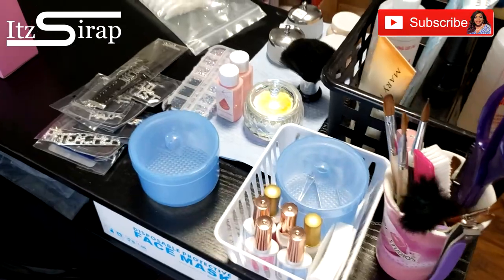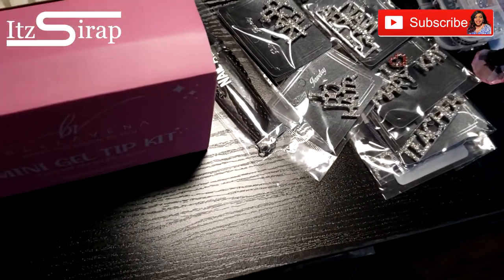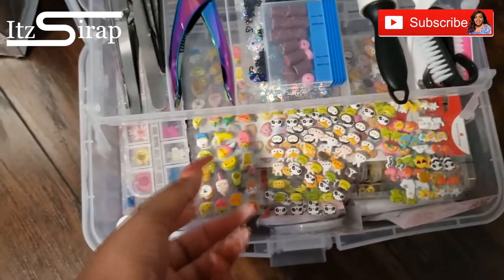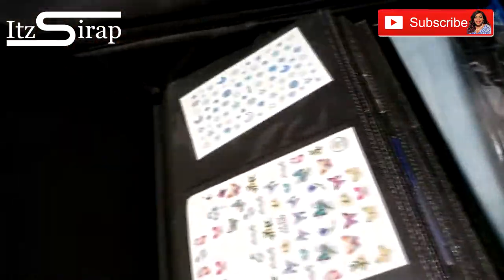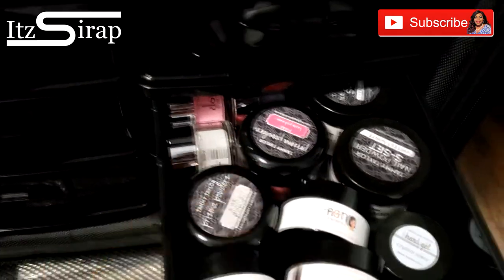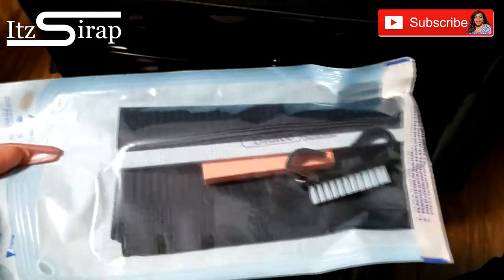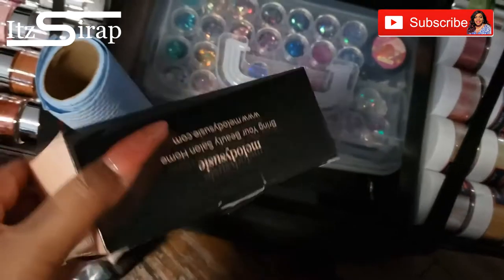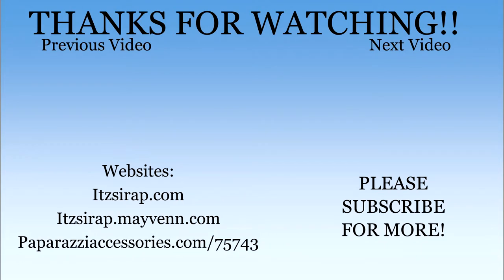Nail Tech Filming Setup | Nail Tech Traveling Cases Organization | Itz Sirap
Watch me finally go over my Traveling Nail Tech Case that I use when I teach Nail Classes! Enjoy!!
Desk with Shelves
Foldable Manicure Table
Rolling Case

Ambassador Code: ITZSIRAP10

For makeup and skin care, make sure you check out for some of the products that I always use!!

Paris Chisholm
United States